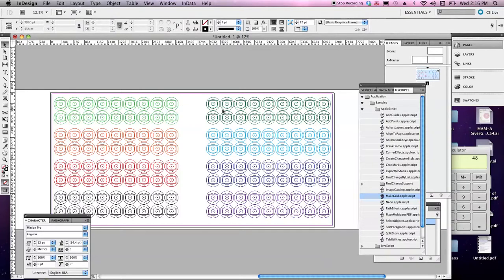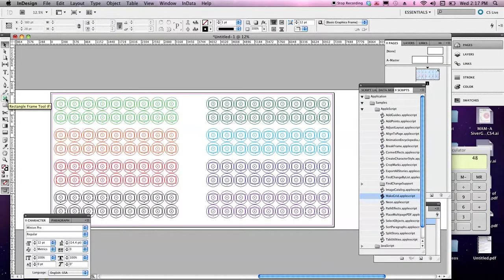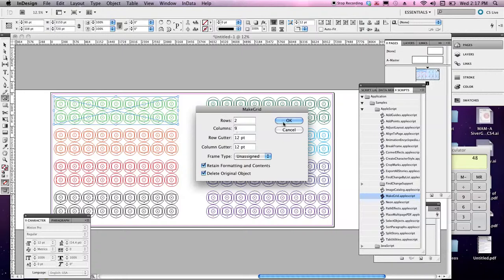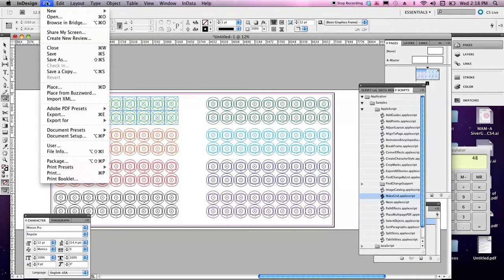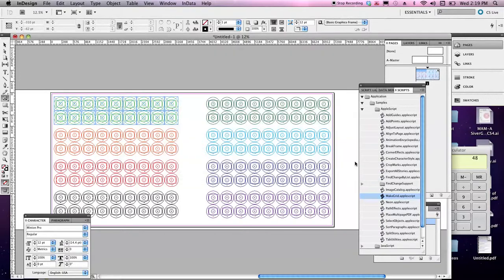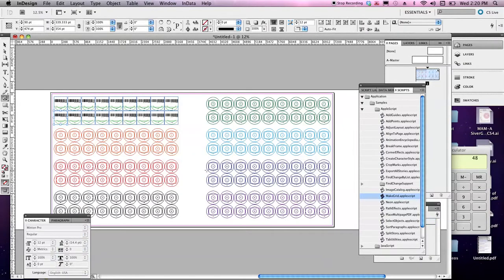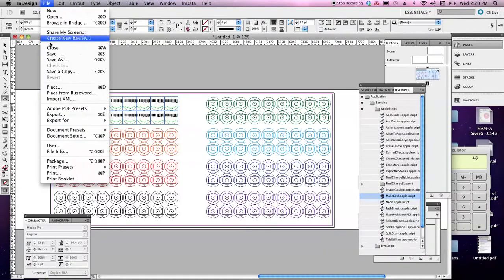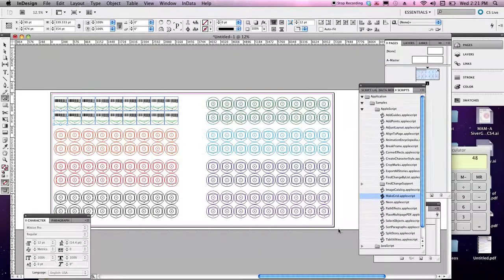Auto Load Table